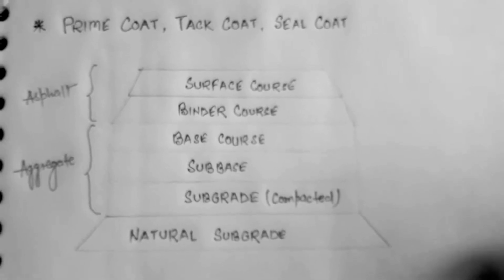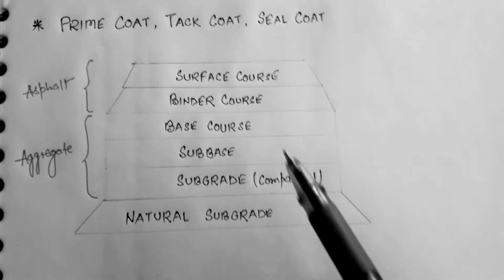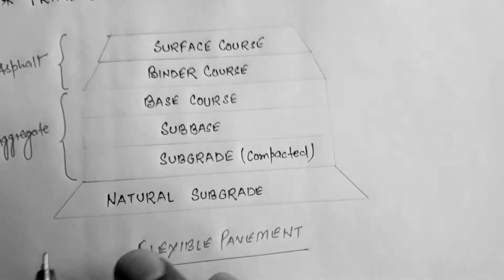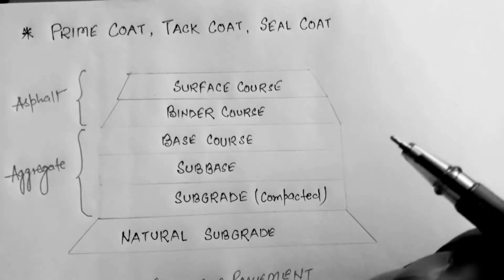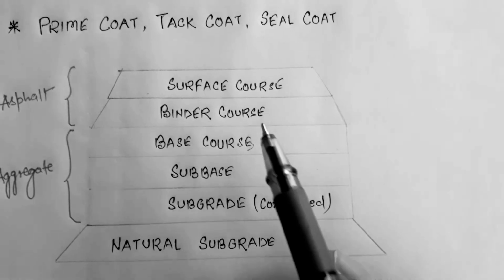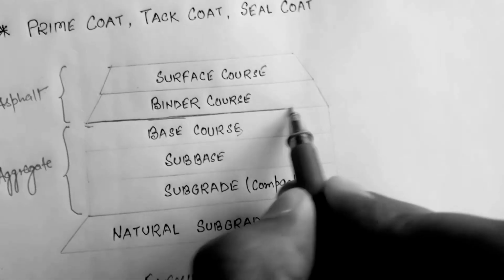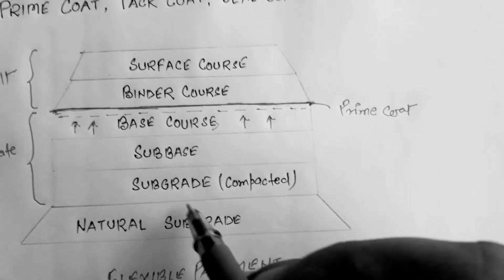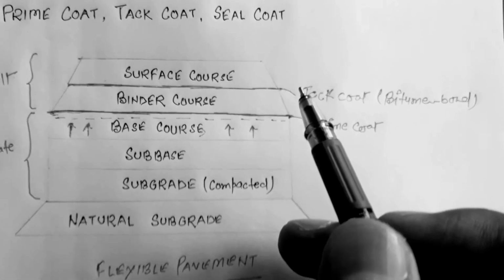PRIME COAT,TACK COAT & SEAL COAT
Er. Ashish Pandey